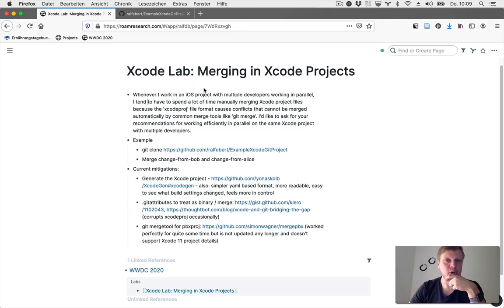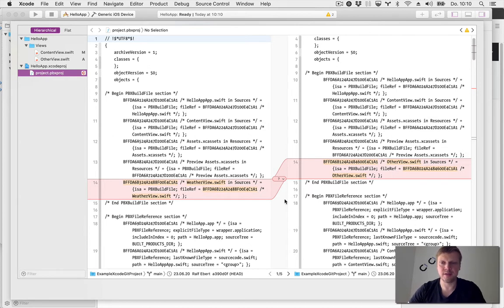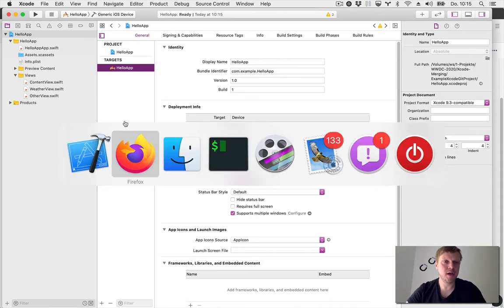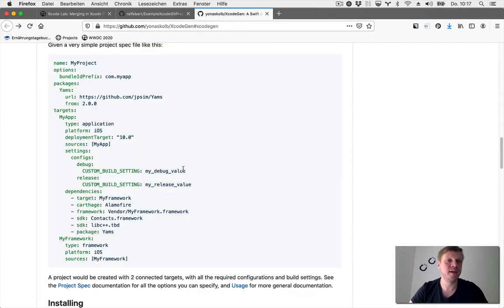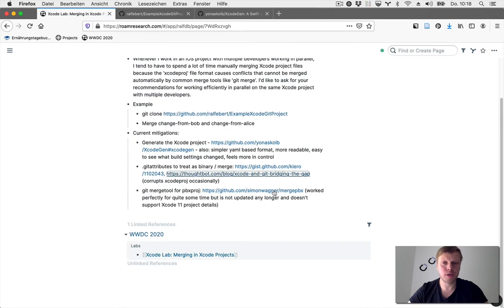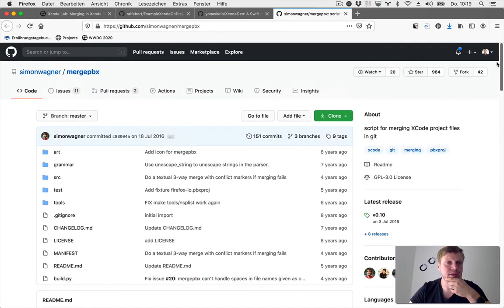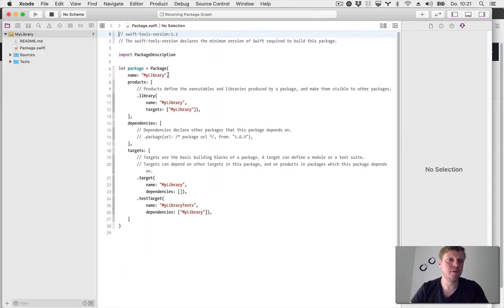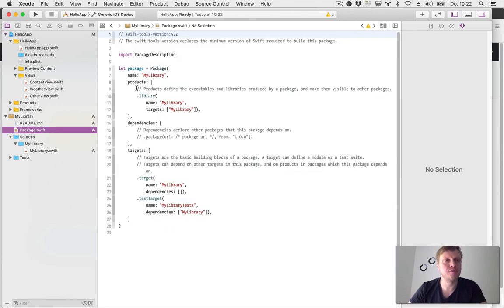Solving git merge conflicts in Xcode projects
Whenever I work on an iOS project with multiple developers working in parallel, I tend to have to spend a lot of time manually merging Xcode project files because the 'xcodeproj' file format causes conflicts that cannot be merged automatically by common merge tools like 'git merge'. I recorded a video showing what I mean and how I currently deal with these kind of conflicts.